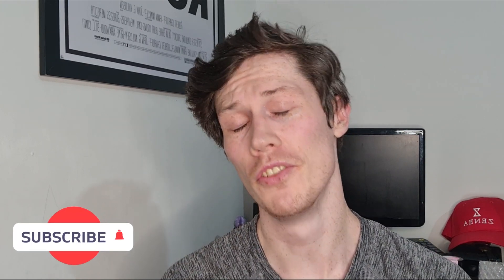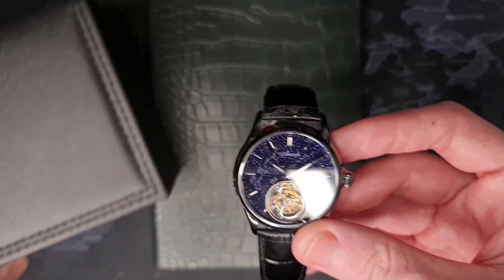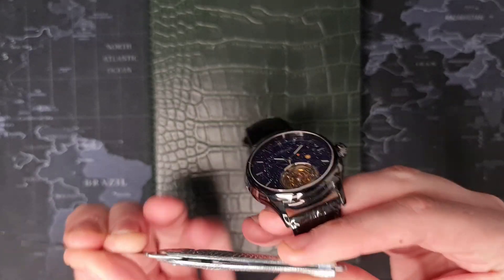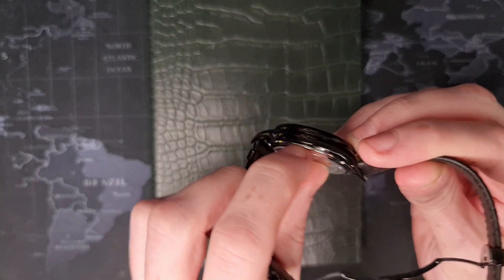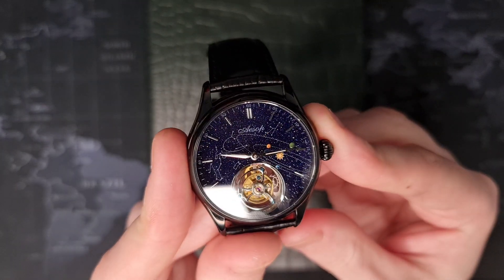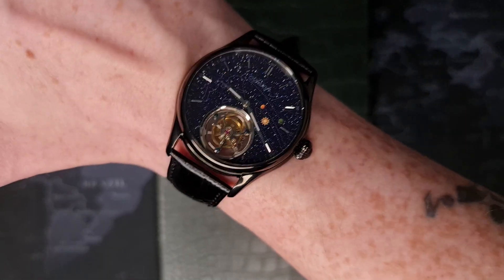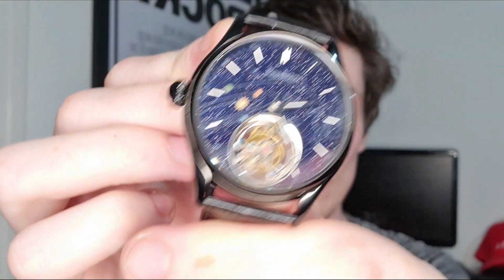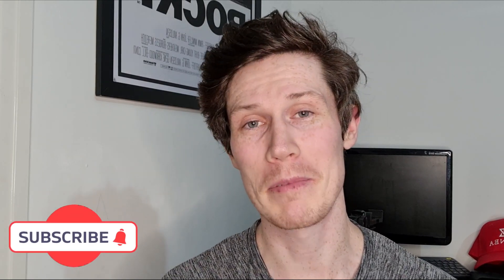A Chinese Tourbillon? - Aesop Starry Night Unboxing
I've finally invested in a Tourbillon watch. This is absolutely incredible value. I don't have much more to say, so the video can do the talking!

Aesop Tourbillon

Pagani Design GMT

Pagani Design 40mm Hulk

PHYLIDA 007 Homage

Aesop Tourbillon

Escapement Time Flieger